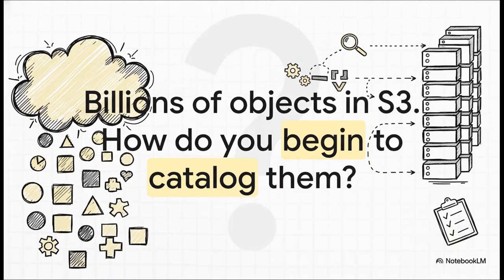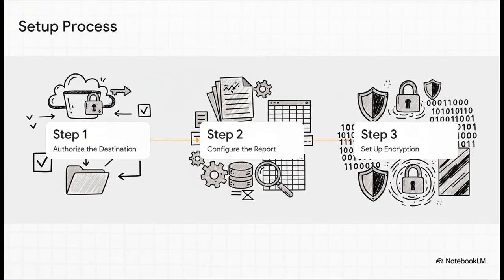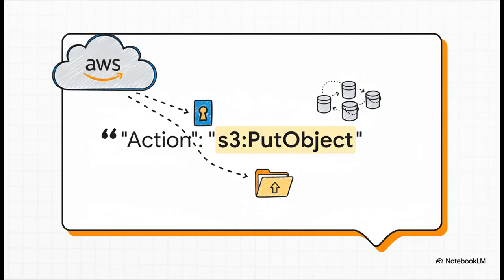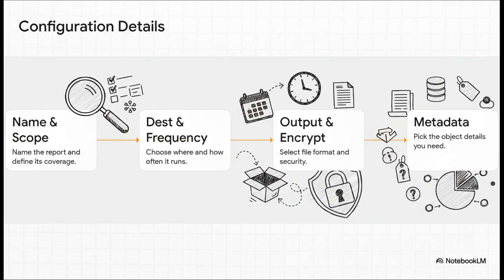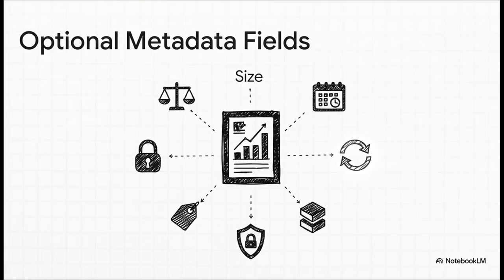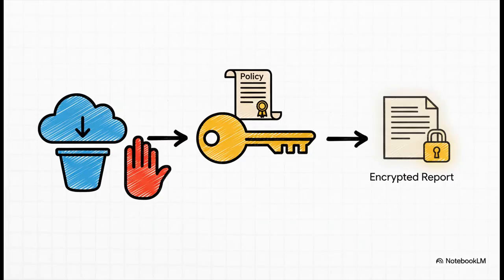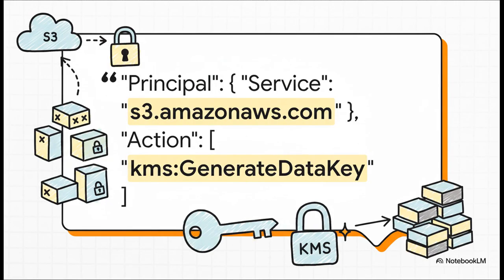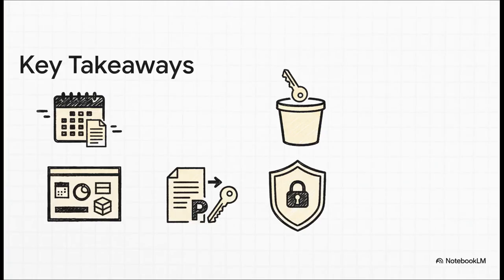AWS S3 Inventory Setup for Cost Optimization & Compliance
Amazon S3 Inventory helps you track, analyze, and manage your object storage at scale — essential for cost control, security, and compliance in AWS.

In this video, you’ll learn:

What Amazon S3 Inventory is and why it matters

How to configure S3 Inventory reports (CSV / ORC / Parquet)

Destination buckets, permissions, and encryption

Using inventory data for cost optimization and compliance

Common mistakes and best practices for production AWS environments

This tutorial is ideal for cloud engineers, DevOps professionals, and AWS practitioners managing large-scale object storage.